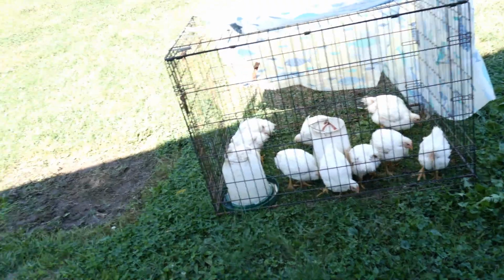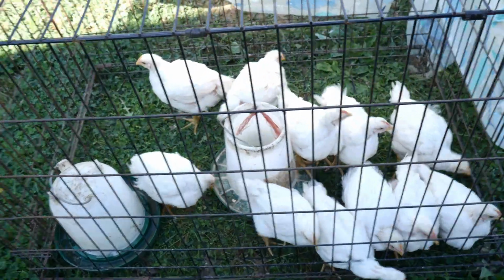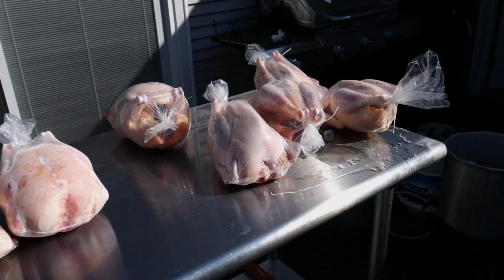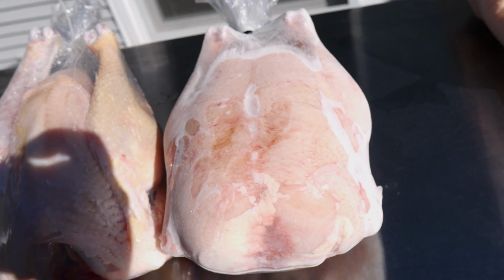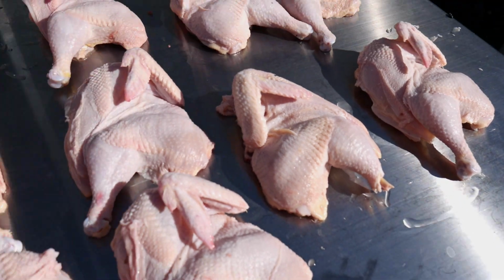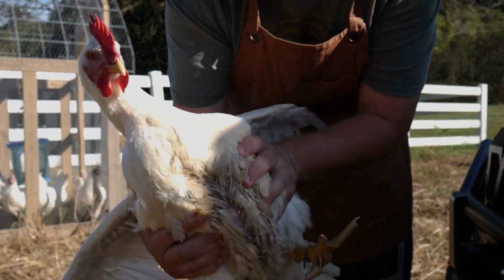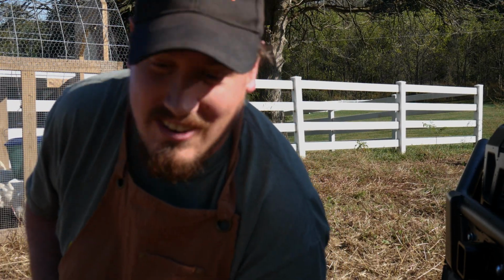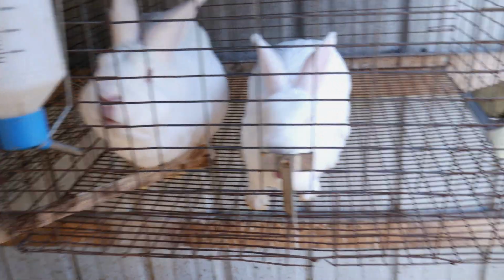How To Raise MEAT Chickens In The City!!!!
I show how you can raise meat chickens in the city. I explain how to raise pasture poultry in a small yard, and also how easy it can actually be. I also show how big Frank (our cornish cross we pardoned) is. Also can i finally get a rabbit bred? I sure hope so! Have a wonderful day!